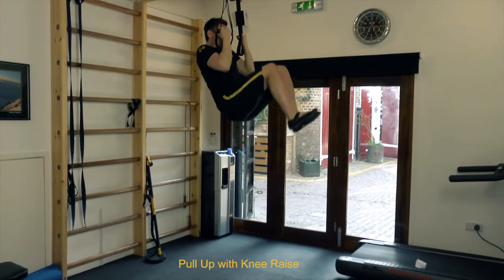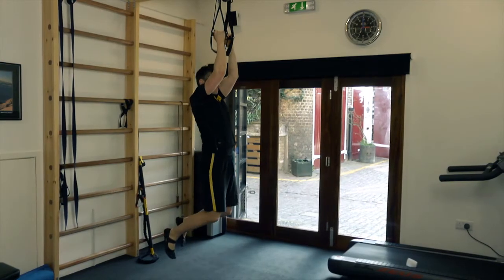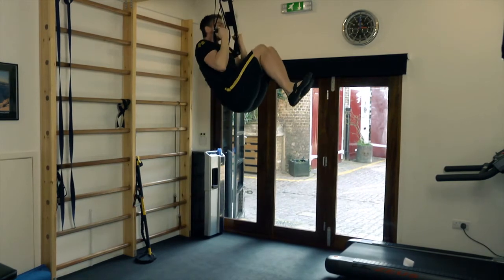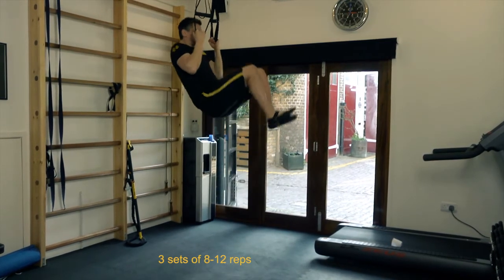Reallifit Series: Pull Up with Knee Raise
In this Video Daniel Lagimodiere demonstrates another proven method to an authentic fitness lifestyle. Claim your 100% Free spot in Daniel's NEW Programme by clicking this link. Click Now to get the latest and best in authentic fitness - Eat Real and Train Real!